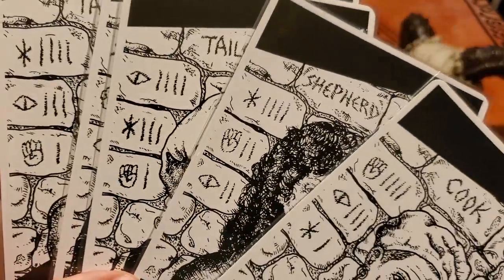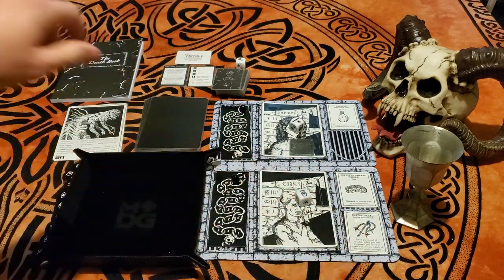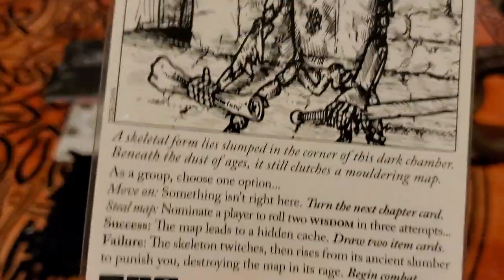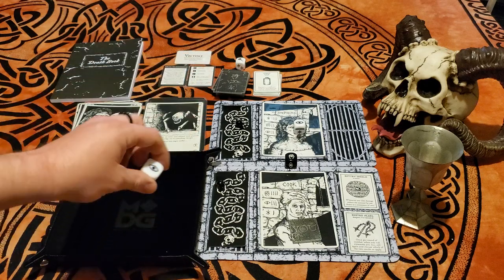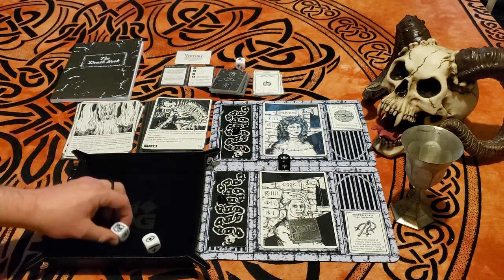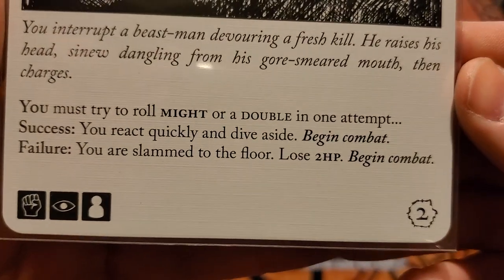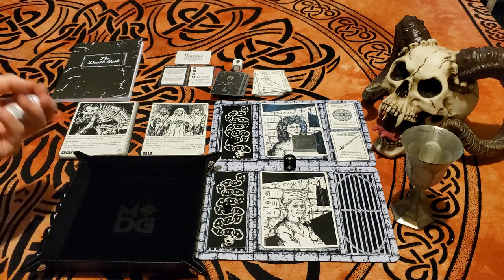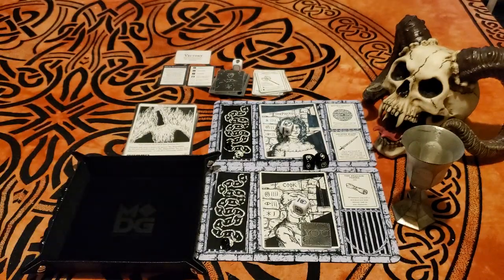Escape the Dark Castle - Solo Play 3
Is the third time the charm!  Join me for, no, not an unboxing or review, but instead yet ANOTHER solo play of Escape the Dark Castle from Themeborne.  This game is like a story driven dungeon crawl in a box.  If you love RPGs like Pathfinder or Dungeons and Dragons, you'd probably really enjoy this.  Little bit roleplaying game, board game, card game, and mostly docent game in a single box.